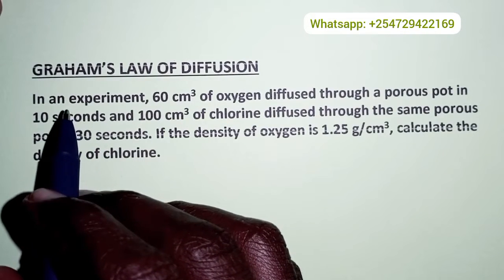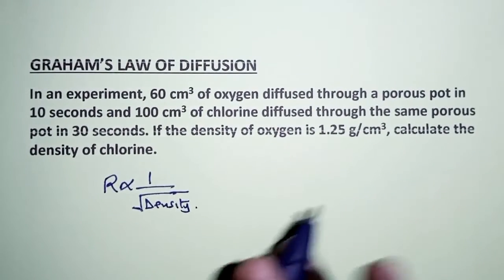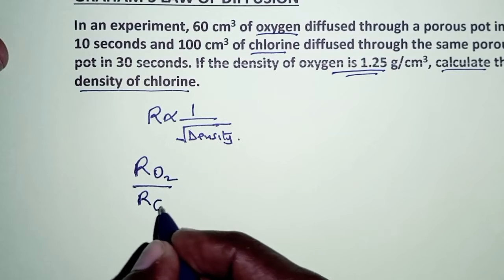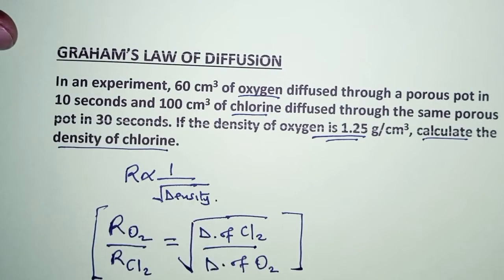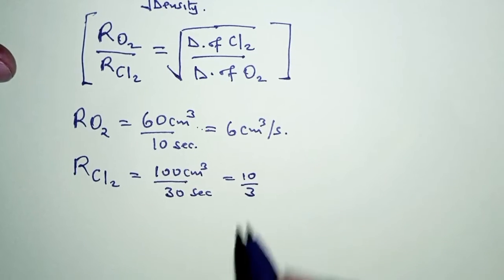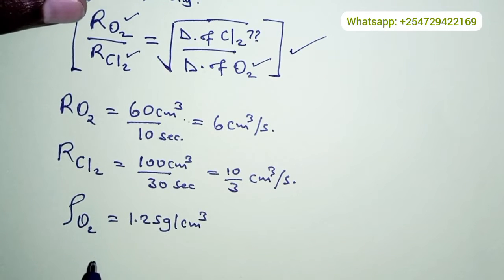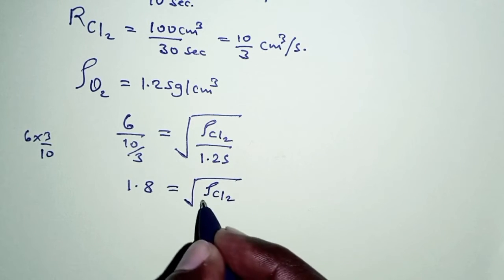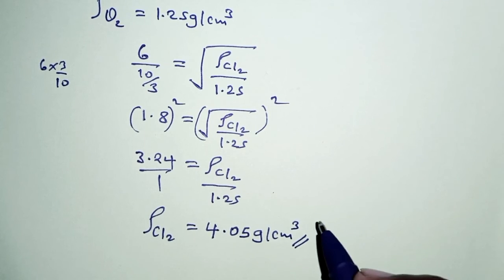Graham's law of diffusion// graham's law of effusion.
graham's law of diffusion of a gas.
Using graham's law of diffusion of gases class 11.
Diffusion rate of oxygen.
Graham's law of effusion and diffusion.
calculating density of chlorine gas, when given density of oxygen and, their rates of diffusion or effusion.